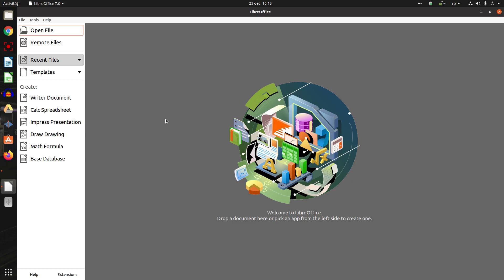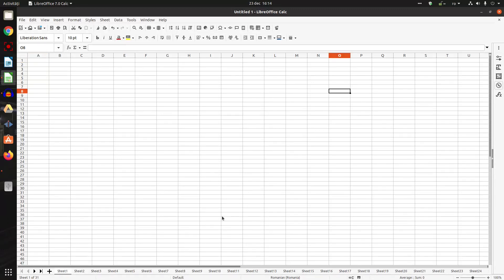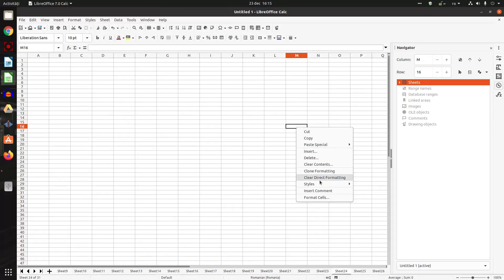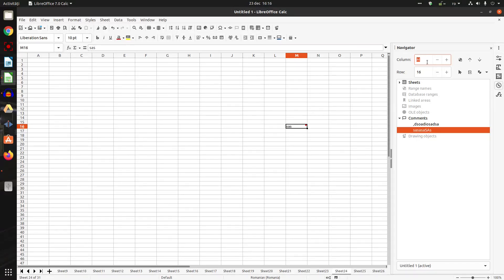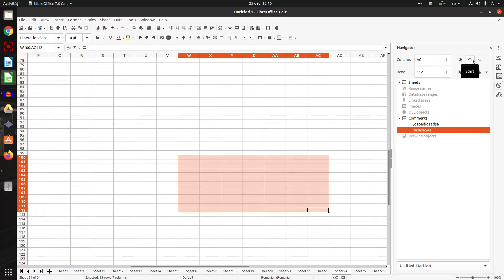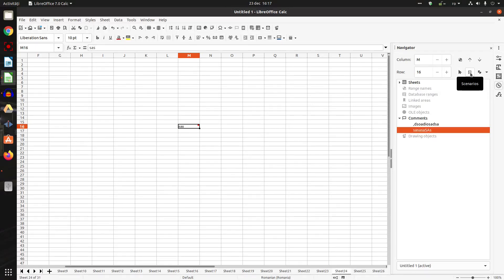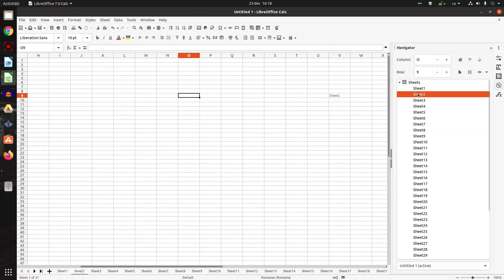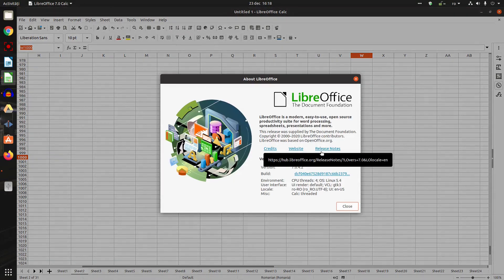How to use the Navigator in LibreOffice Calc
In this video you will learn how to open the Navigator, why it is useful and how to use it by example.

Professional Suport for using LibreOffice:
Collabora Productivity

Version: 7.0.4.2
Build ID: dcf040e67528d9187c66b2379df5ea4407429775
Locale: ro-RO (ro_RO.UTF-8); UI: en-US
Calc: threaded